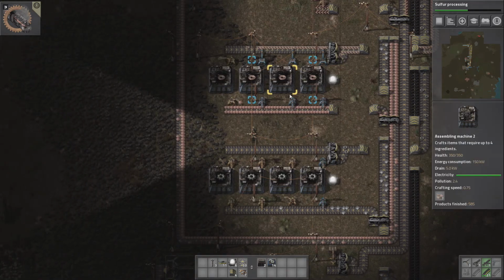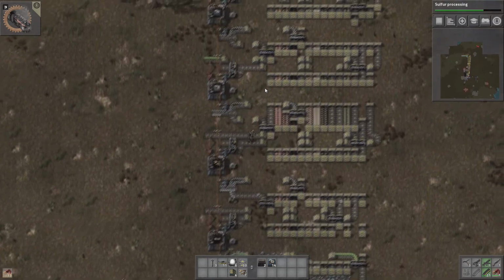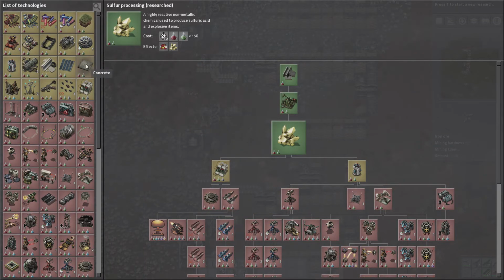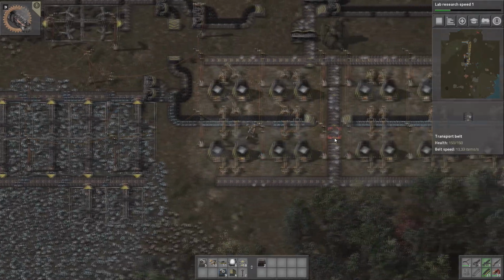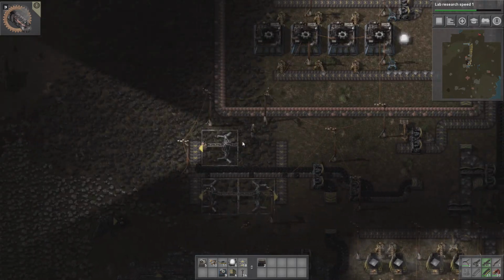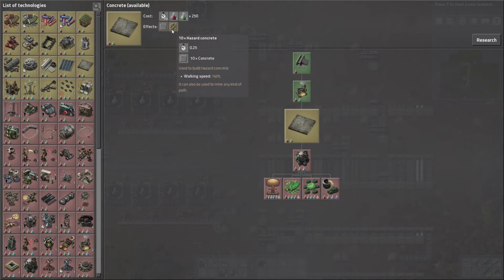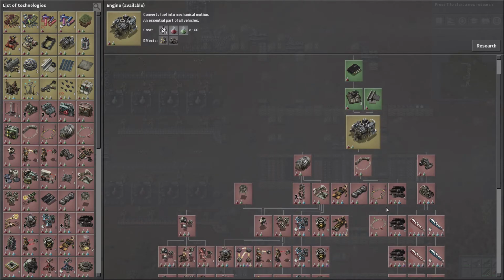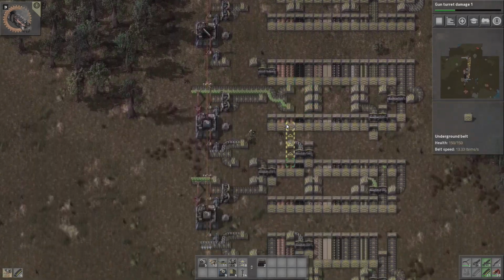Factorio (Journey To Space) Episode 12 Season 1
Also I would like to hear some feedback about if the audio is louder and if you guys like it louder or would like me to change it back to the way it was.